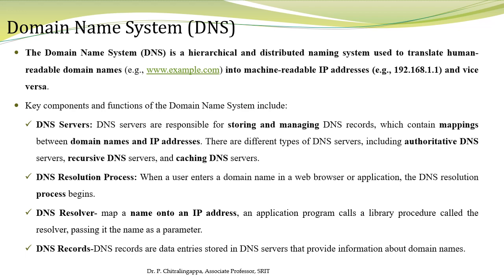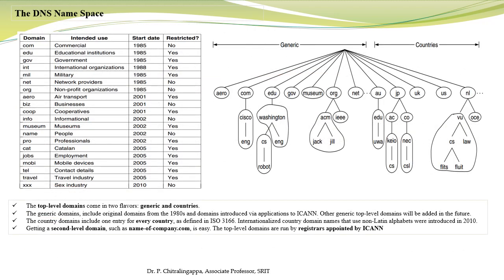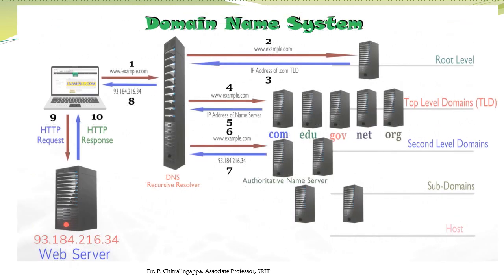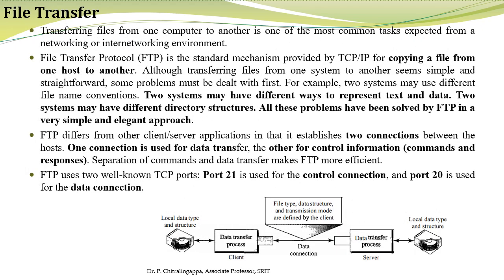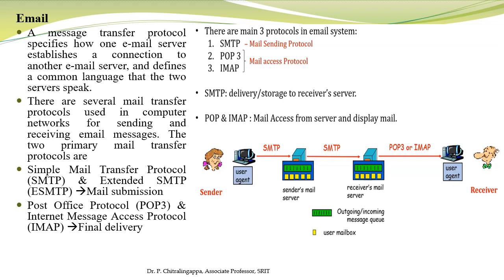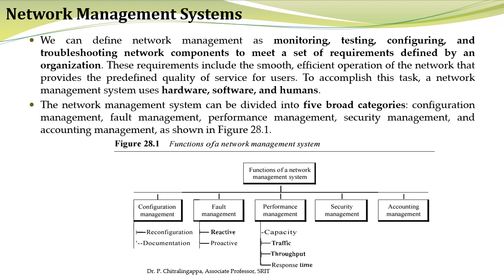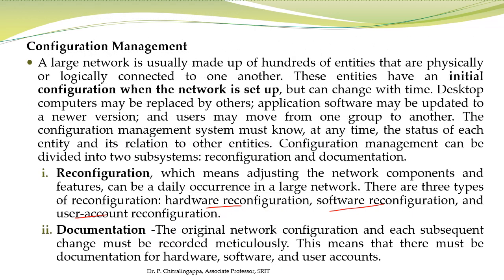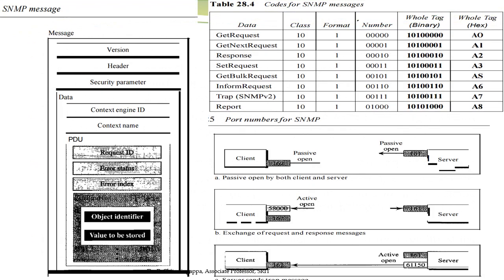UNIT IV Application Layer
Application Layer: DNS, Remote Logging, File Transfer, Electronic-Mail, WWW, HTTP, Network Management Systems, SNMP, Streaming Audio and Video, Content Delivery.